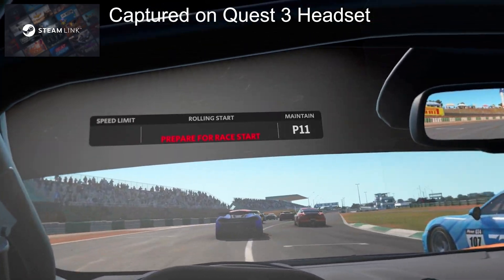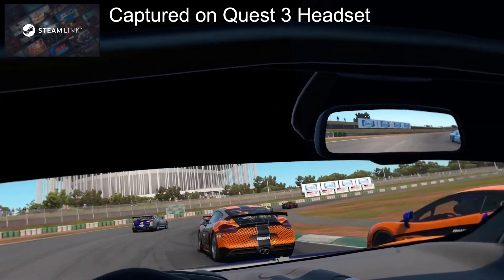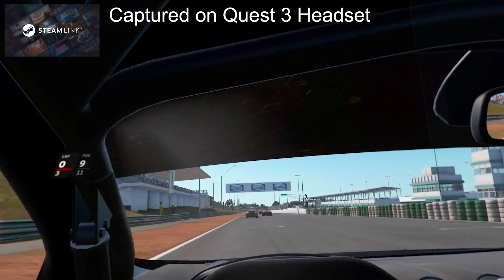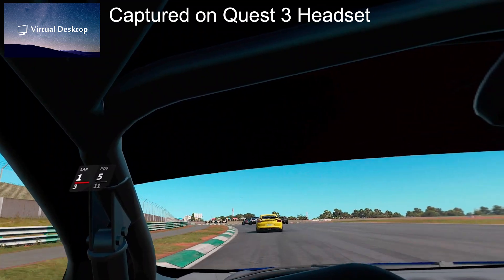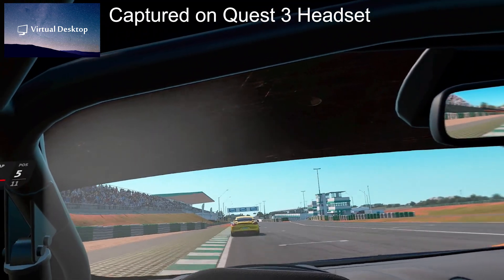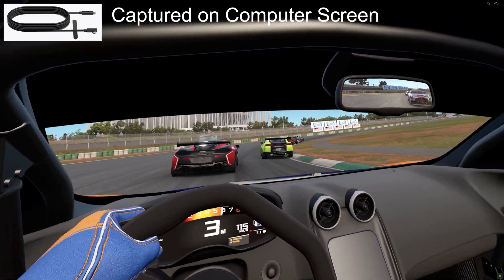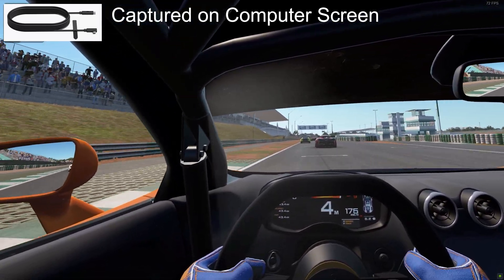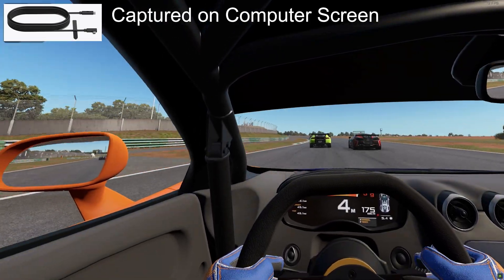*NEW* STEAM LINK Wireless QUEST 3 App w/ Automobolista 2 - Is it Better than Virtual Desktop?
*NEW* STEAM LINK Wireless QUEST 3 App w/ Automobolista 2 - Is it Better than Virtual Desktop? In this video I will give you my opinion on the new Steam Link app and sim racing. This is new app released by STEAM that allows you to connect wirelessly to your PC to play your Steam VR games. I will be testing it out playing Automobilista 2 and giving my opinion of the STEAM Link app vs Virtual Desktop, Oculus Air Link, and also a wired Link cable. Which option will be best for Sim Racing? I will let you know what I think but also leave your opinions in the comment section.

Sim Equipment I Currently Use:
- Thrustmaster T-GT II with Open Wheel Rim
- Thrustmaster T-LCM Load Cell Pedals
- VR Headsets: Quest 3 / PSVR2
- Consoles: PS5
- PC: RTX3080 / i7 10th Gen / 32GB RAM

Check out some other videos below:
GT7 PSVR2 has Two EXCLUSIVE VR FEATURES! Are they Just a Gimmick or Actually Useful for PSVR2 Users?

First Time Racing in Gran Turismo 7 on a TV and not PSVR2 - This Did Not go so Well!

Why I Run 72Hz / 72 FPS on my Quest 2 in iRacing with an RTX 3080 and Couldn't be Happier: